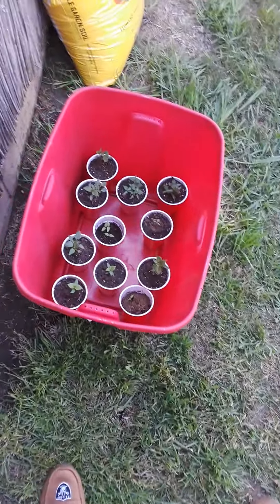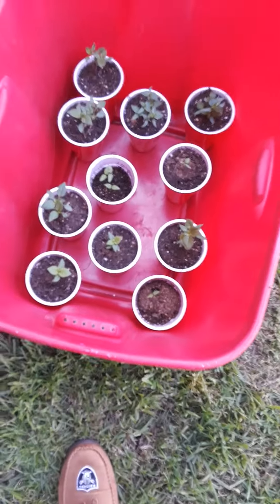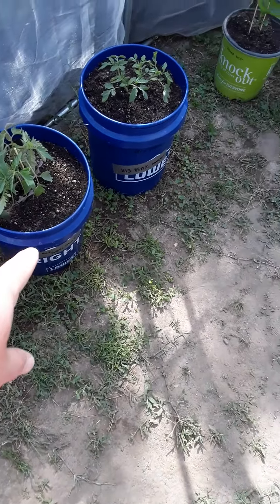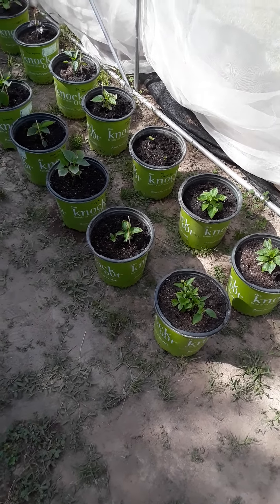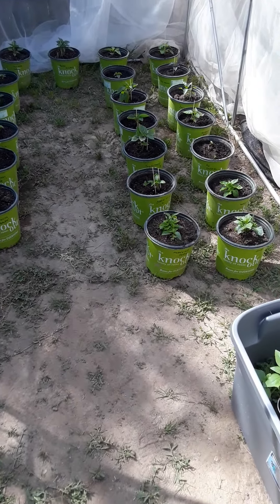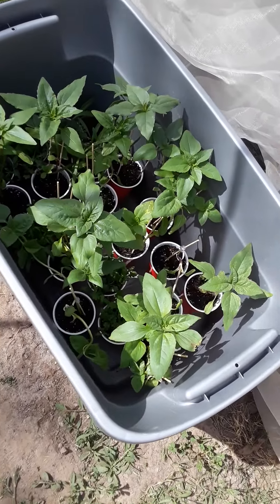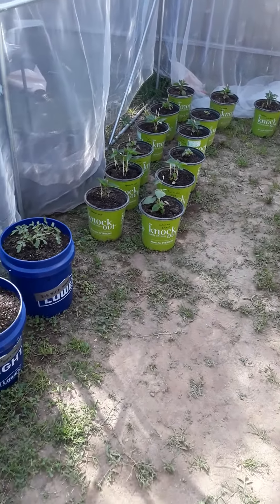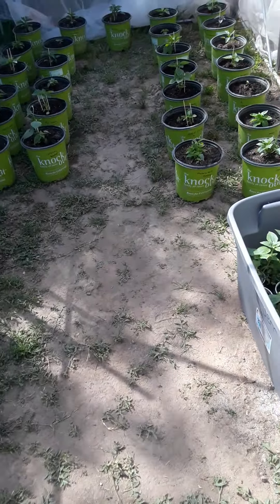most of my transplanting is done